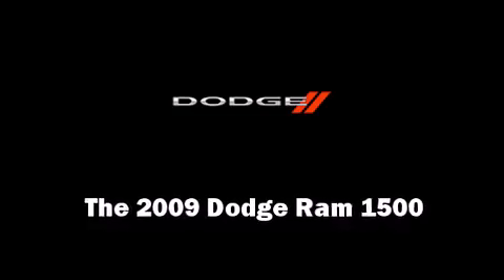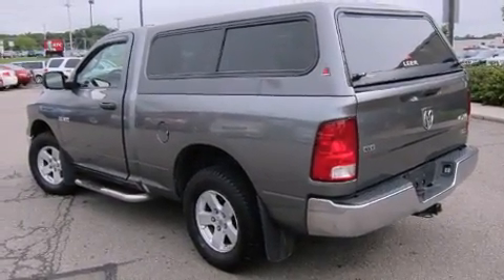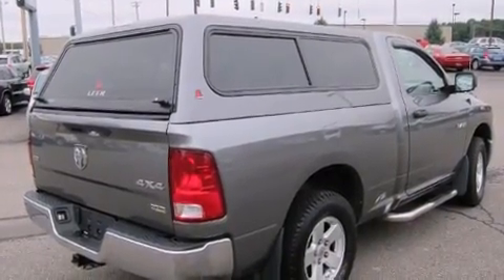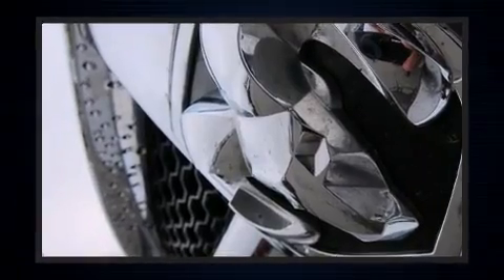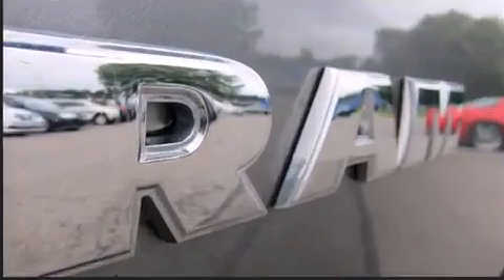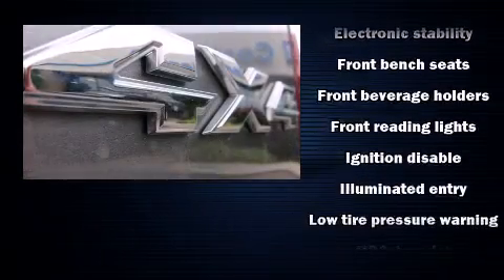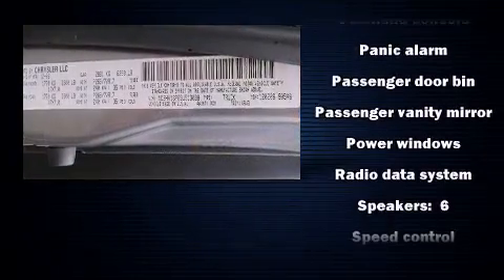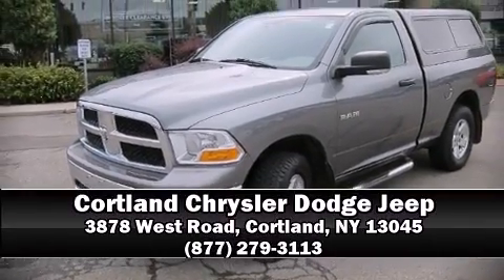2009 Dodge Ram 1500 SLT/Sport/TRX in Cortland, NY 13045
Cortland Chrysler Dodge Jeep

Take command of the road in the 2009 Dodge Ram 1500. With less than 40,000 miles on the odometer, this 2 door truck excels in its class, and is equipped to provide comfort, safety and style. It features an automatic transmission, 4-wheel drive, and a powerful 8 cylinder engine. Top features include cruise control, a trip computer, an outside temperature display, fully automatic headlights, tilt steering wheel, heated door mirrors, an overhead console, and remote keyless entry. Dodge also prioritized safety and security with features such as: dual front impact airbags with occupant sensing airbag, head curtain airbags, traction control, brake assist, a panic alarm, and 4 wheel disc brakes with ABS. Electronic stability control ensures solid grip atop the road surface, no matter how challenging the driving conditions. We have a skilled and knowledgeable sales staff with many years of experience satisfying our customers needs. We'd be happy to answer any questions that you may have. We are here to help you.